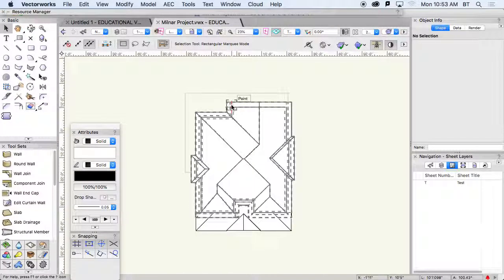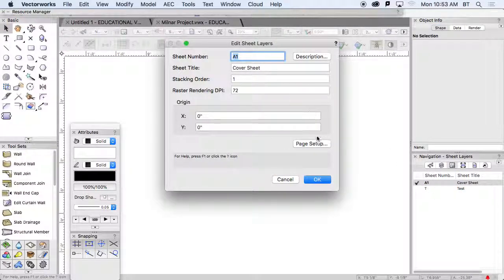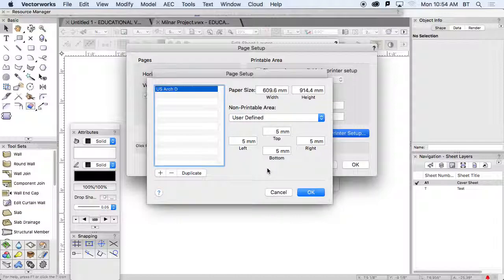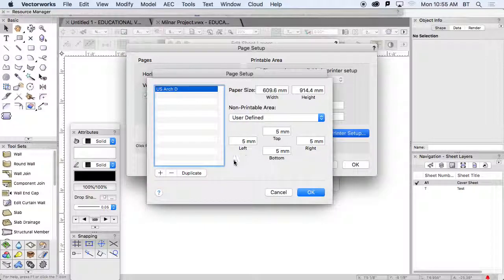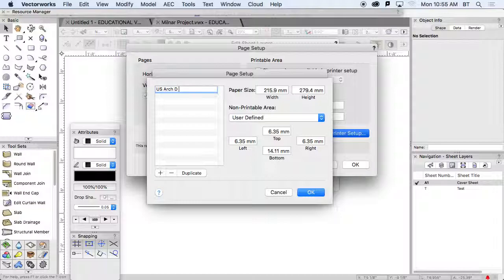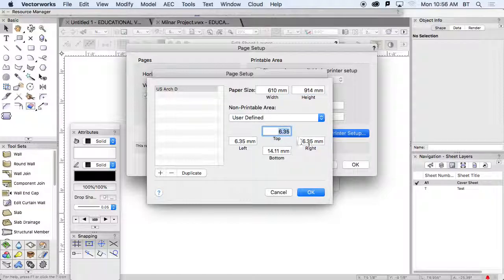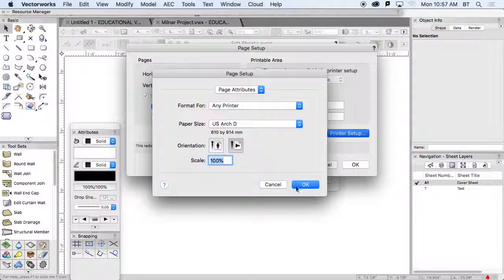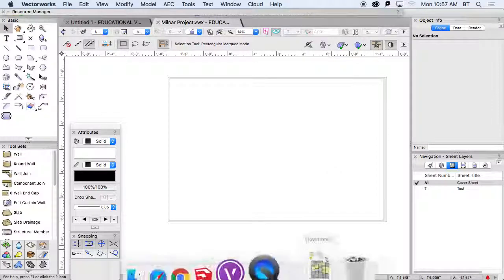Creating Custom Page Sizes VW2018